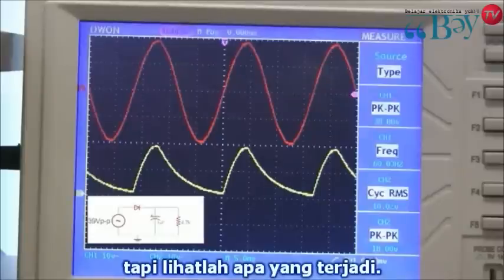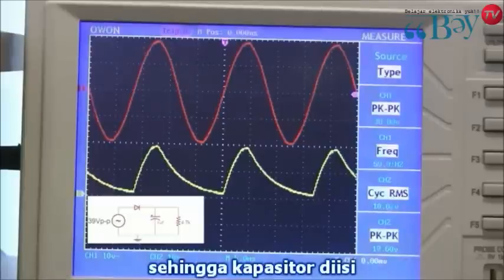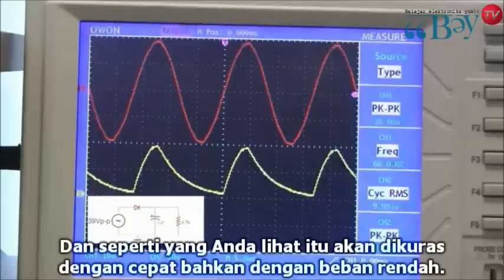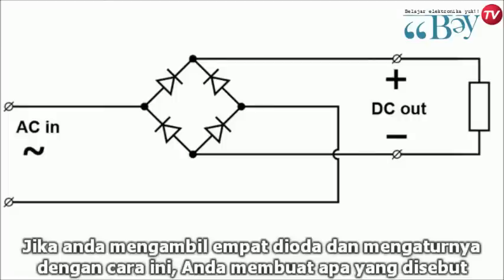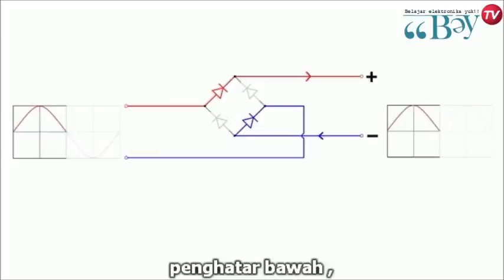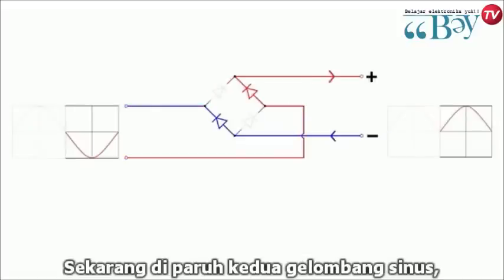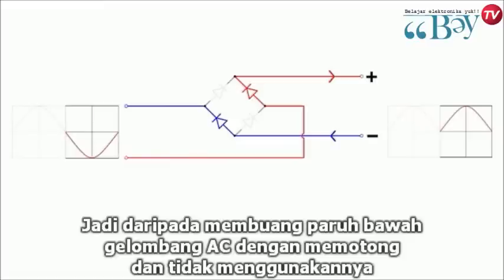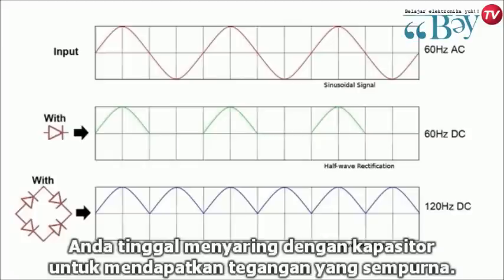Tutorial Dioda dan Bagaimana Membuat Catu Daya AC ke DC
BEY TV.
Belajar Elektronika Yuk.